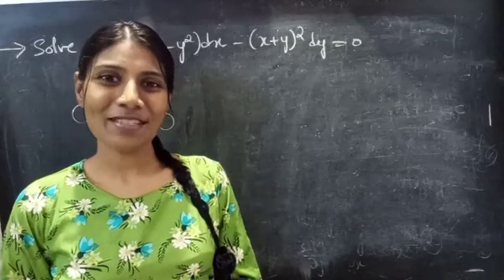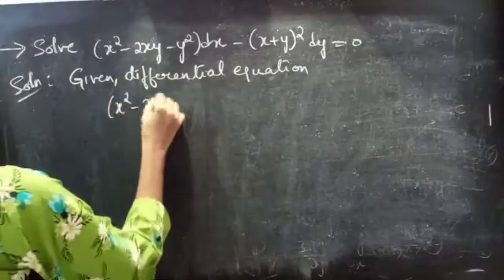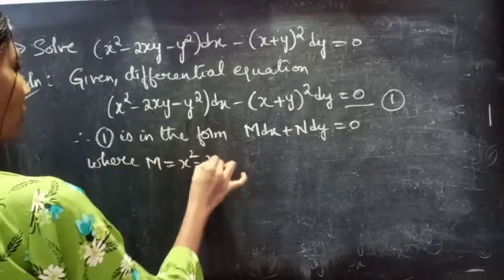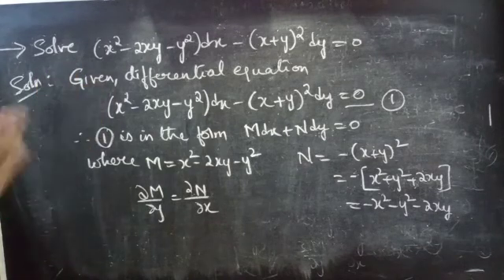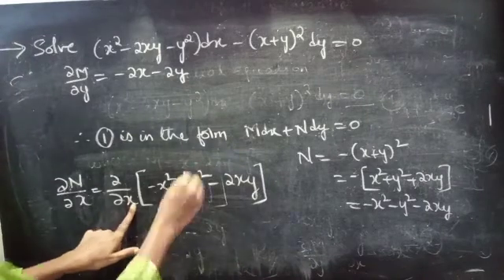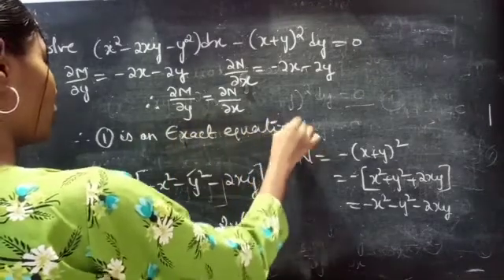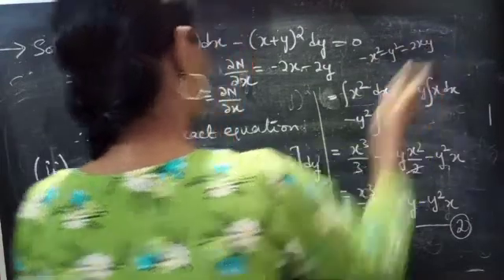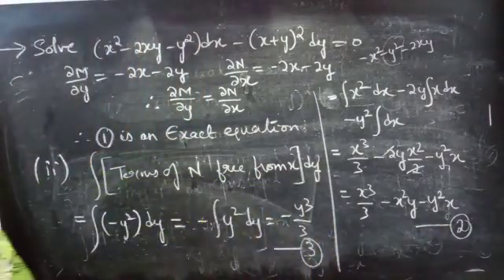(x^2-2xy-y^2)dx-(x+y)^2dy=0 ExactEquation L500